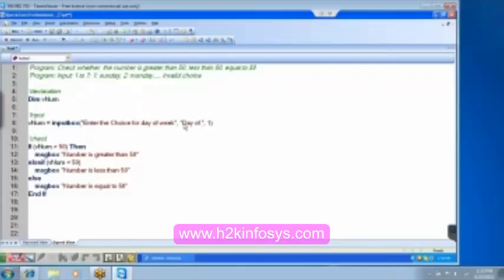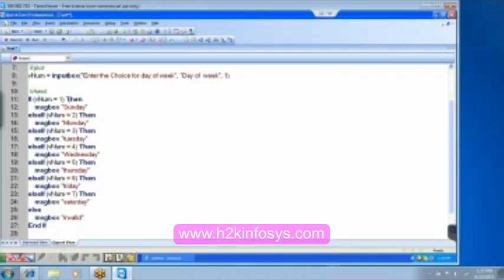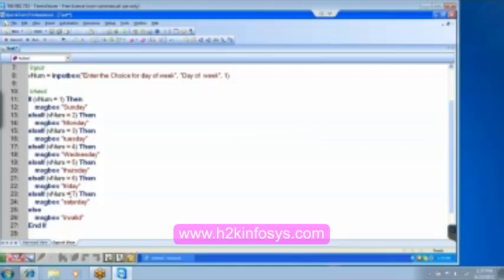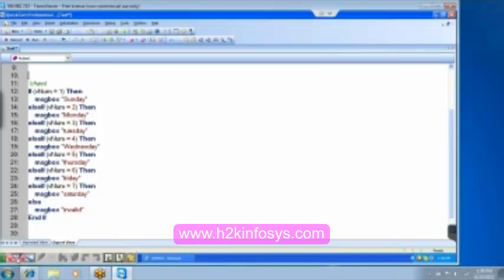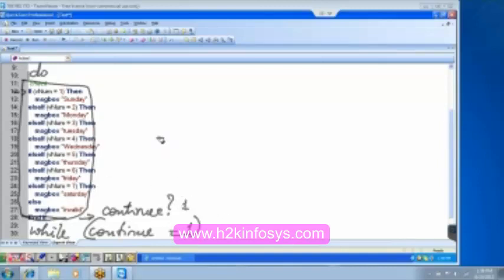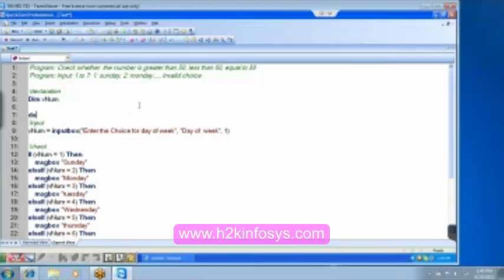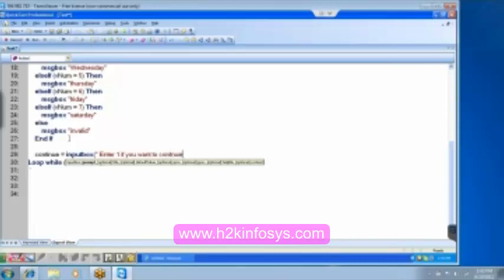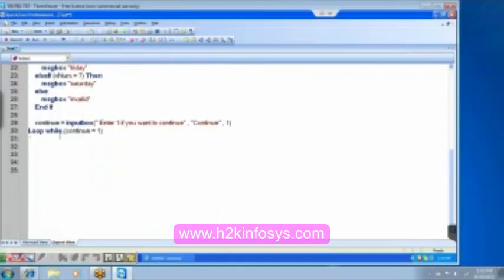QTP Selenium Online Training| Conditional Statements| HP UFT Classes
What is conditional command in selenium?
You can use conditional statements in your code to do this. With if/elseif/else/end you use if to specify a block of code to be executed, if a specified condition is true and use else to specify a block of code to be executed, if the same condition is false.